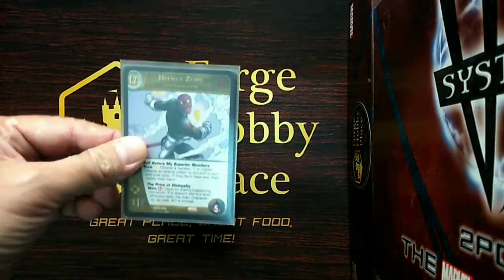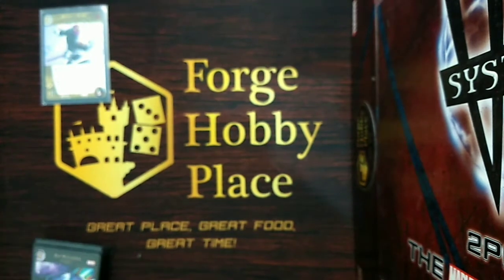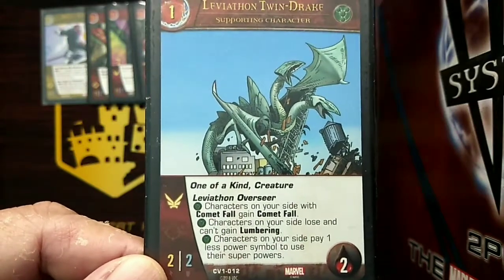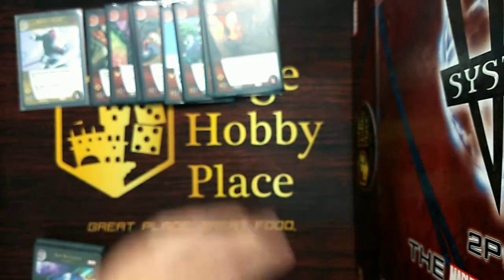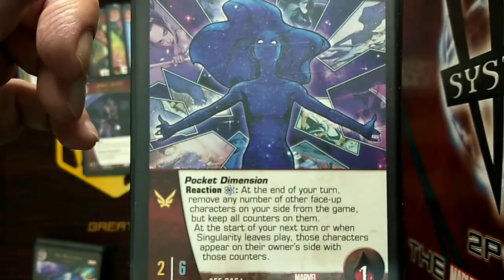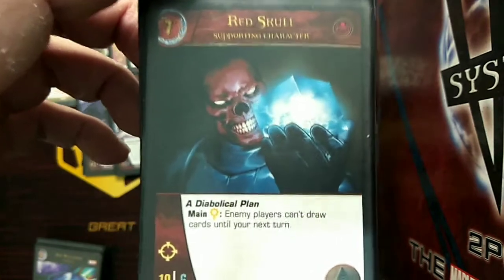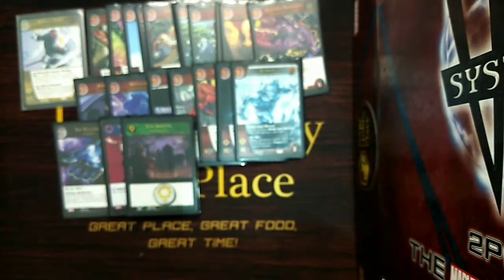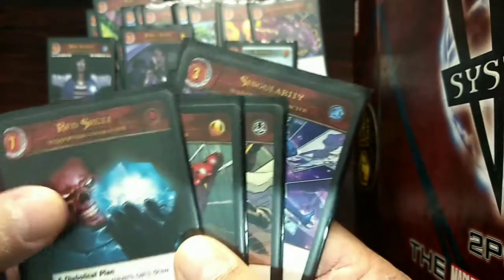Helmut Handlock Deck Tech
Using the classic Handlock Combo, Mark Iom decided to build a deck around it and centering on one of Hydra's classic Main Character - Helmut Zemo! This new deck features card discarding, character pings and locking your opponent in an infinite card draw denial stage ultimately leading to resource denial on the late turns. So get to watch this video as VS 2PCG Deck Forger presents another spectacular deck build in this so-called Helmut Handlock deck.